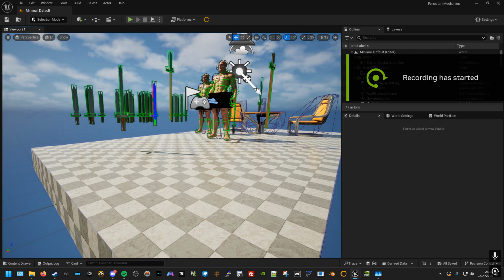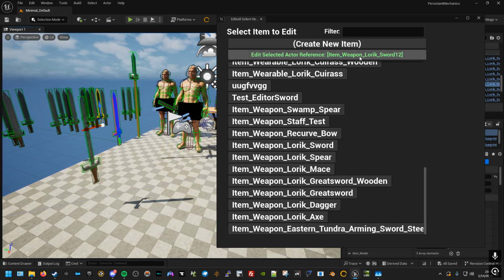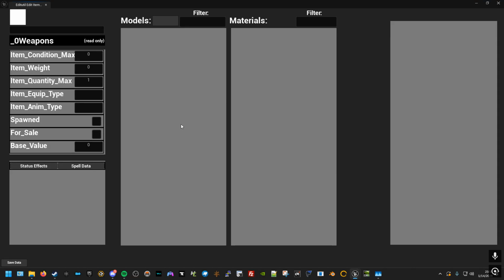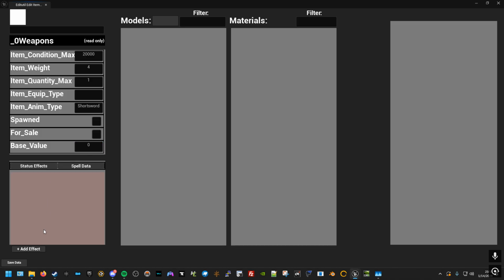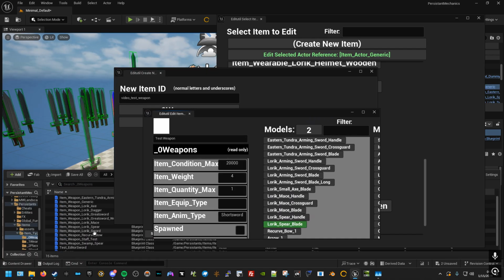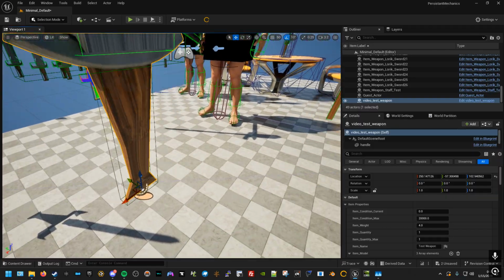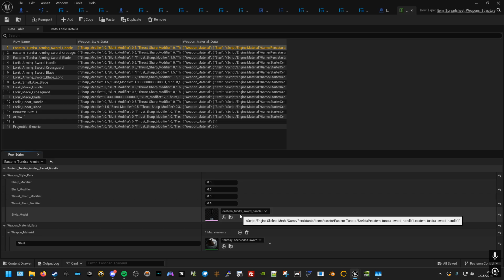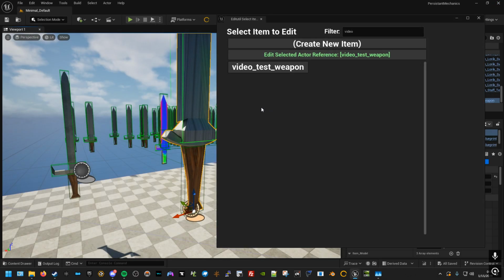Persistent Mechanics - Item Editor Utility